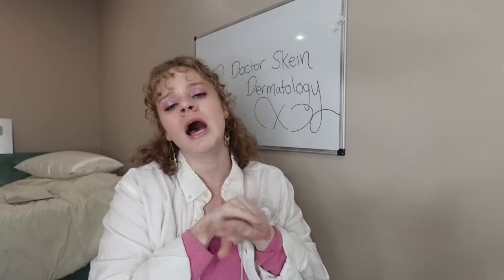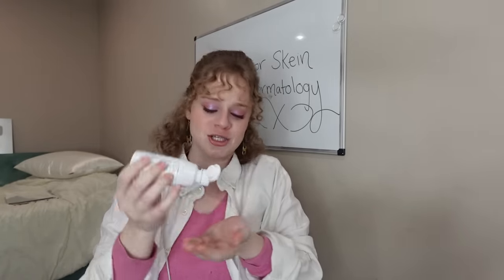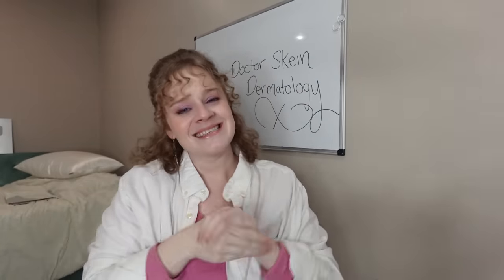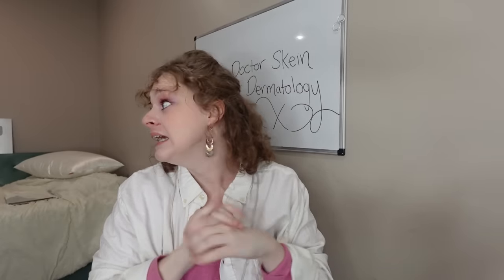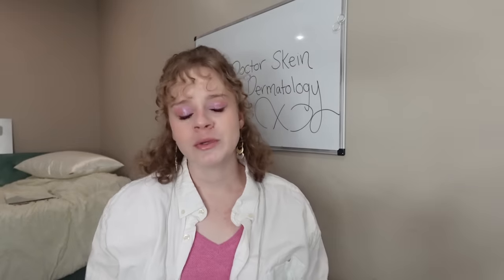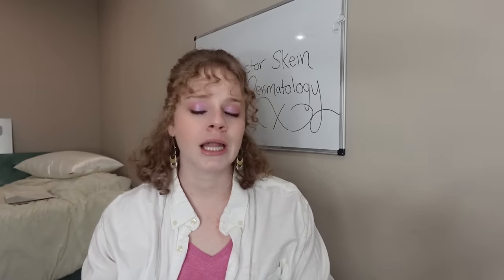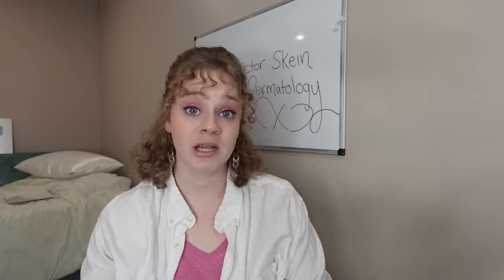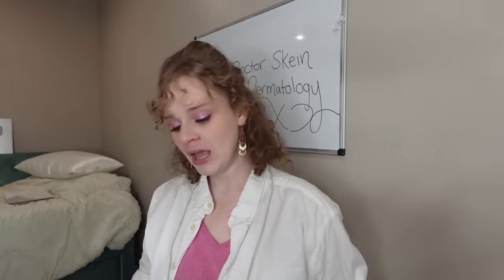The Southern Dermatologist | ASMR Comedy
Dr. Skein has a soft voice, a southern accent, and a motheringly condescending demeanor-- what more could you want from your Dermatologist?  You've got some prominent moles, she's going to check them out. It will only be weird if you make it weird.

ASMR, comedy, soft spoken, whisper, personal attention, doctor, appointment, roleplay, doctor roleplay, acting, southern accent, calming, relaxing, exam, character, skit, improv...